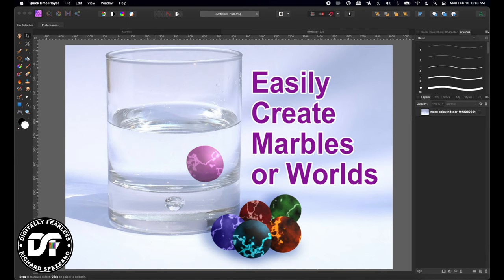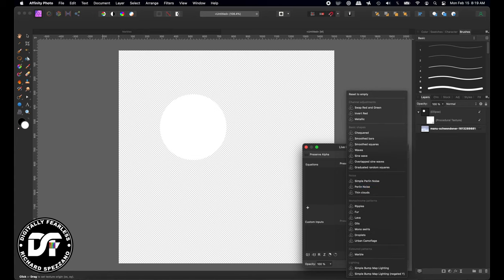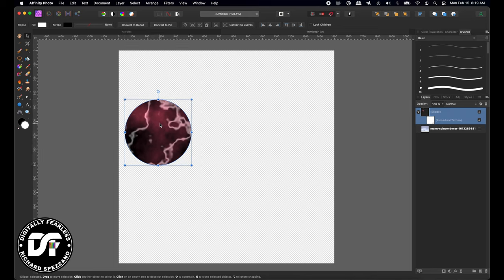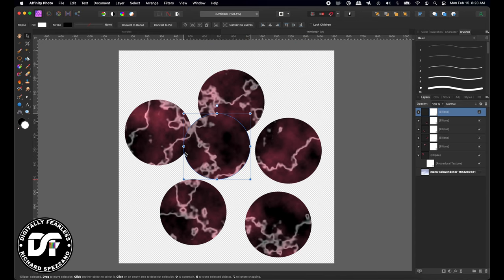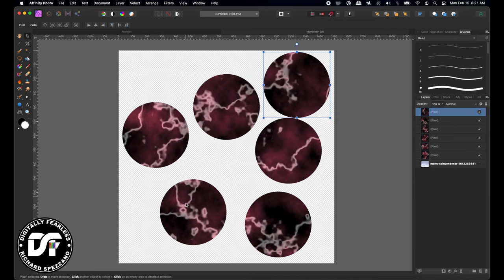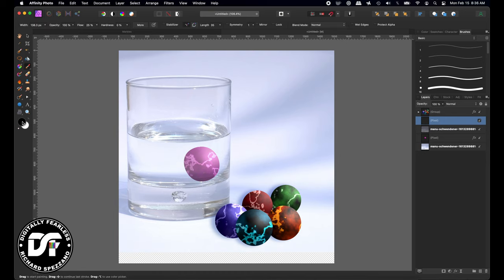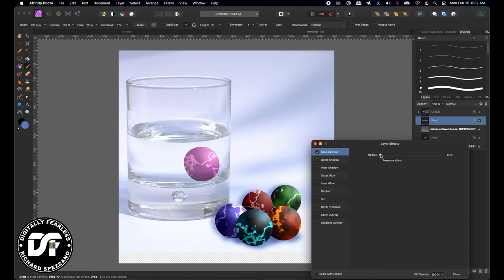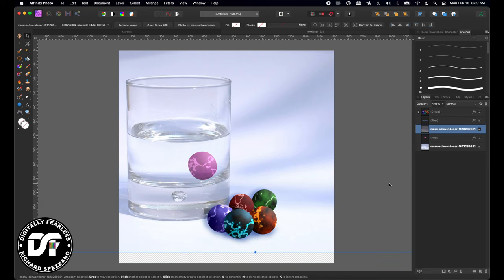Easily Create Marbles Affinity Photo beginner tutorial.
Easily Create Marbles Affinity Photo beginner tutorial using 3d, procedural texture, color overlay, and HSL

Digitally Fearless YouTube Channel:
Youtube.com/c/digitallyfearless